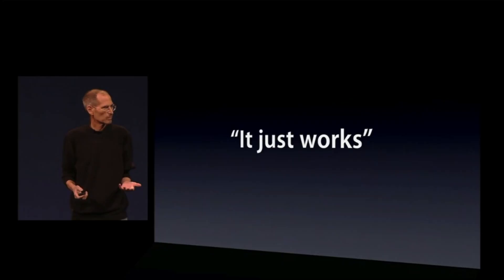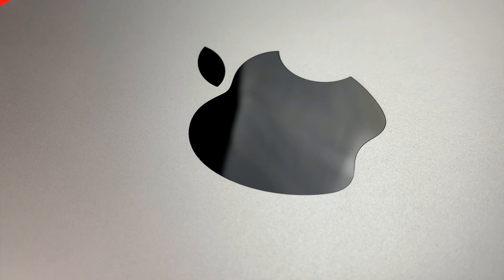M1 Mac Mini One Year Later... Buy NOW or WAIT?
I've been using the M1 Mac Mini for just over a year now for everything from music production in GarageBand, video production, gaming, streaming and loads more.

The M1 Mac mini still gives the best price to performance of any entry level computer (Apple or otherwise). In this video I share my honest opinion after using the M1 mac mini for over a year and explain why YOU should consider it as your new music production computer.

———TIMESTAMPS———

00:00 HELLO!
01:22 Price - Performance
03:13 Hey look! it's Pete Johns!
05:12 "It Just Works"
05:51 Bluetooth, Ports and Peripherals, oh my...
07:29 Mac Mini Setup Ideas
———FREE GUIDES———

———GEAR———

———SOCIALS———